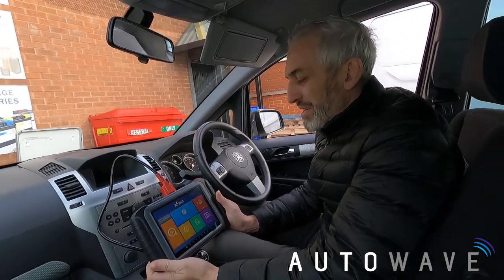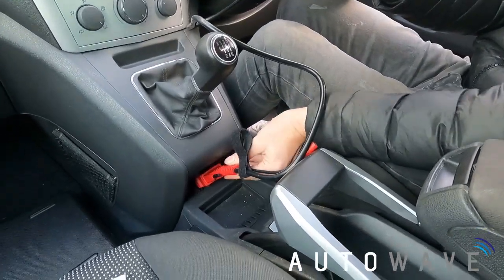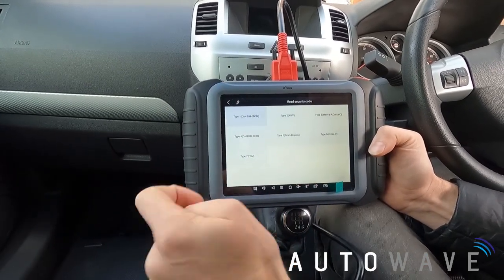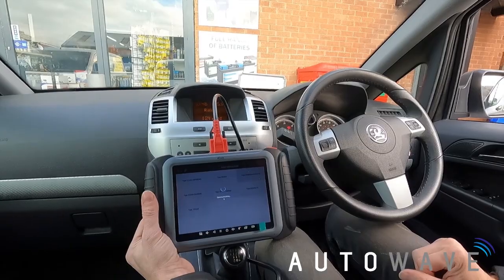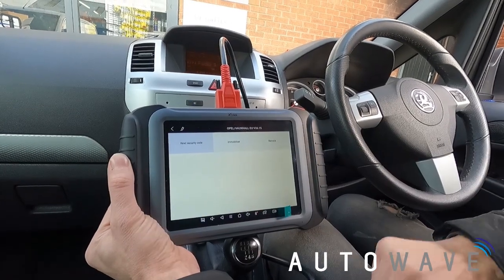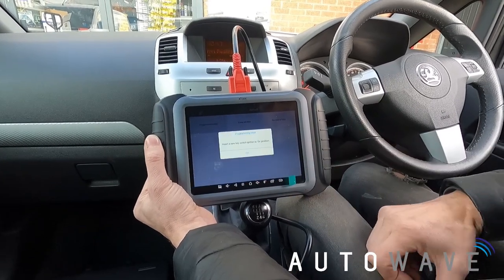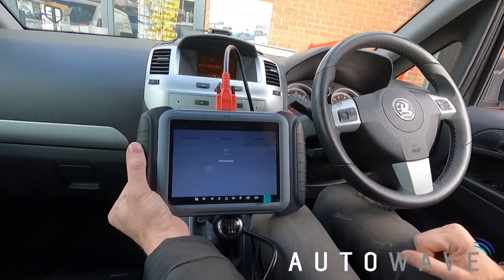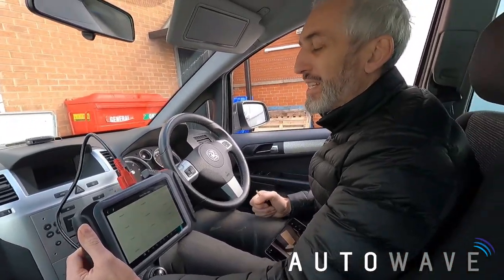Programming Spare Key For 2008 Vauxhall Zafira B | XTool X100 Pad Elite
Here is a demonstration on how to program a spare key to a 2008 Vauxhall Zafira B using an XTool X100 PAD Elite.

Products used:
XTool X100 PAD Elite

Vauxhall Astra H/ Zafira B 2 Button Remote Key (AUTRK0006)